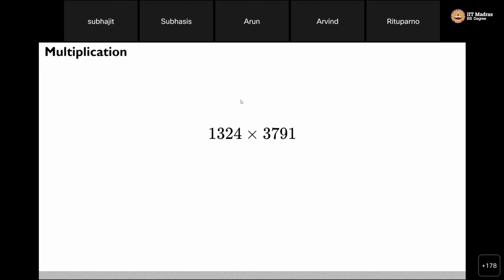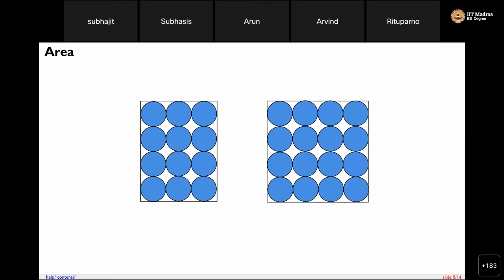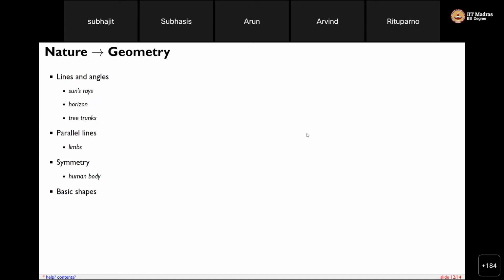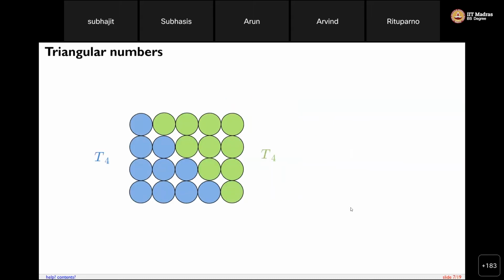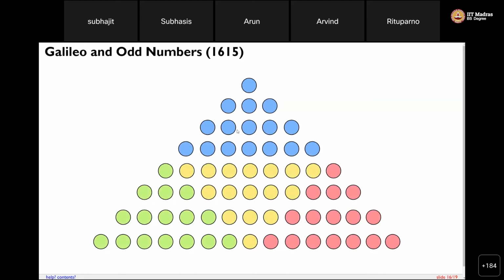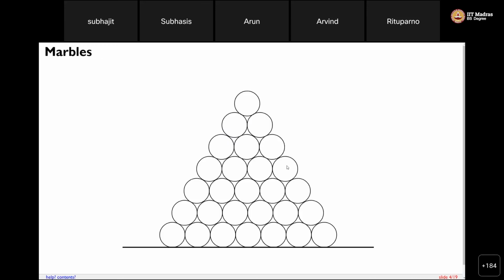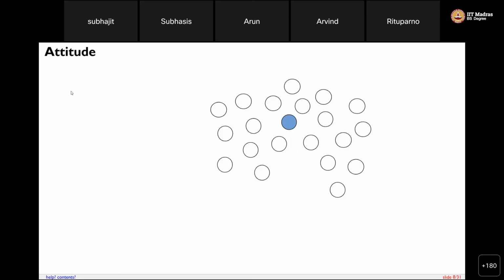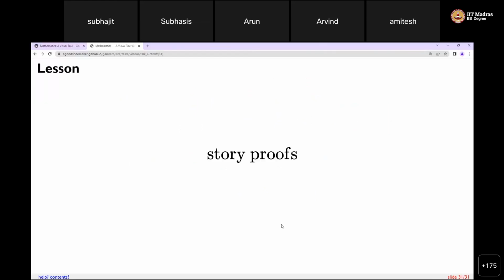Mathematics A visual tour